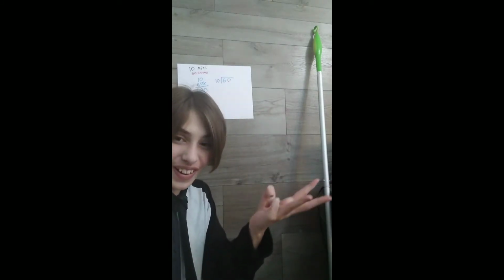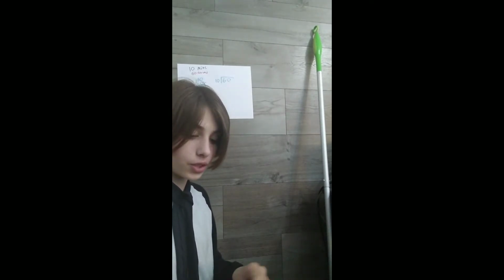👩‍🏫if gen z became teachers👨‍🏫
watch me pretend to be people I'm not as I teach pretend students and watch me fail at very basic easy math all in all this is really fun to make and I hope you enjoy it